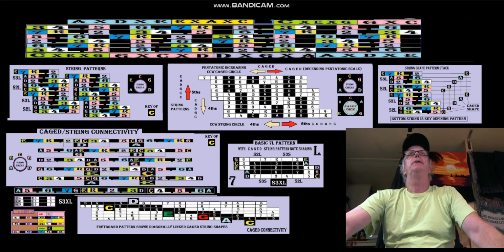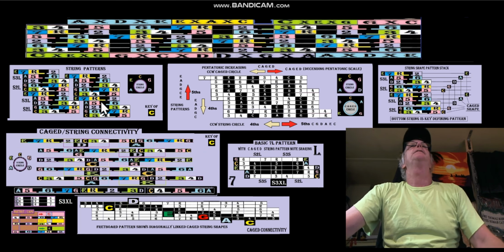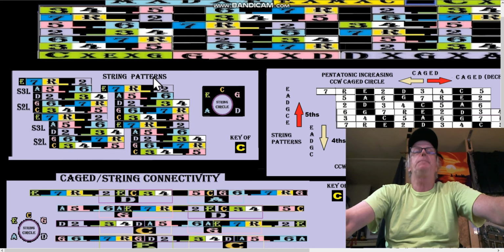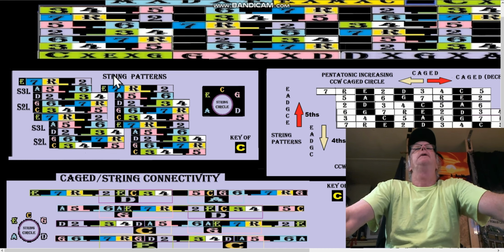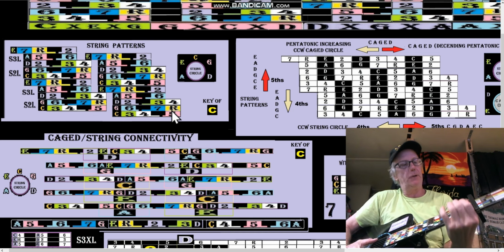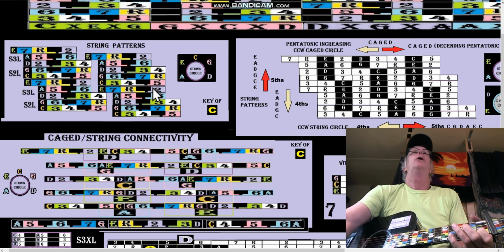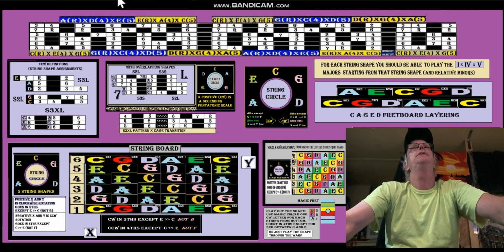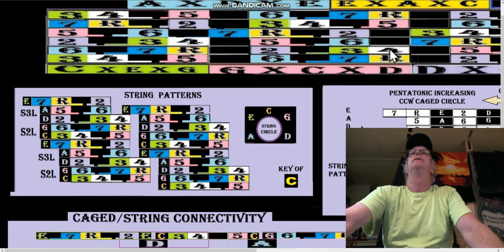Andys Free Guitar Charts Videos Lesson Chart 139 Part 3 0f 7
Lesson Review up to and introducing Chart 139!